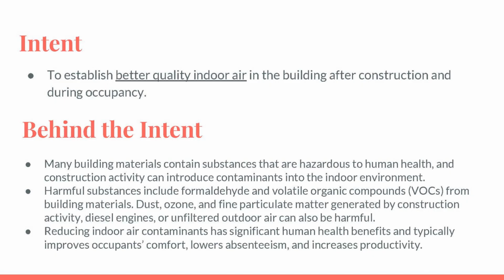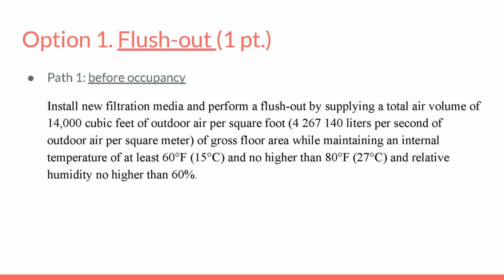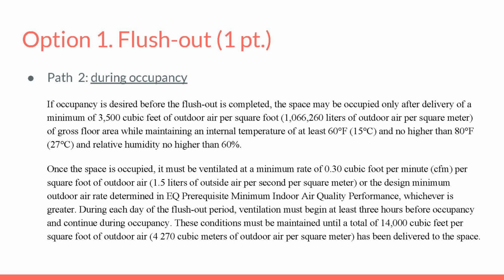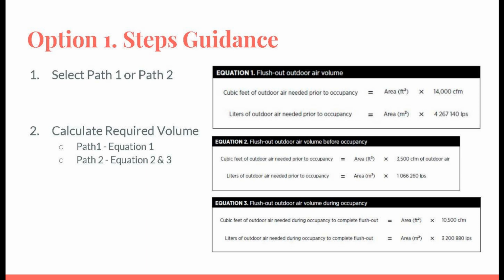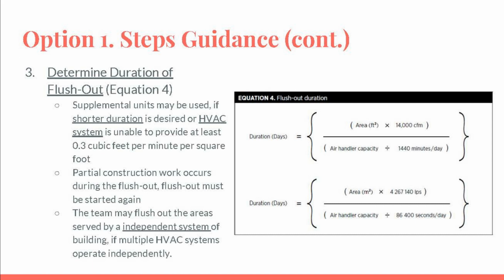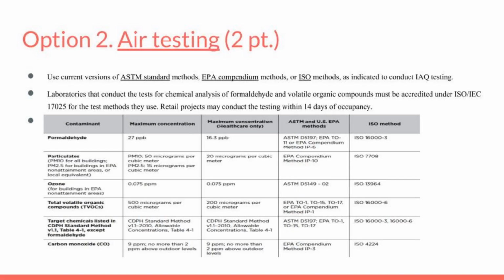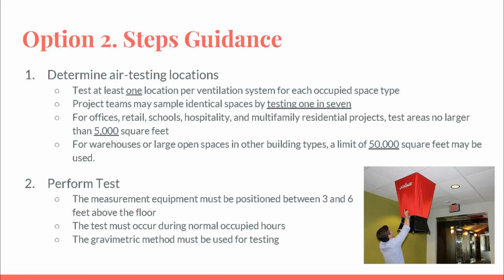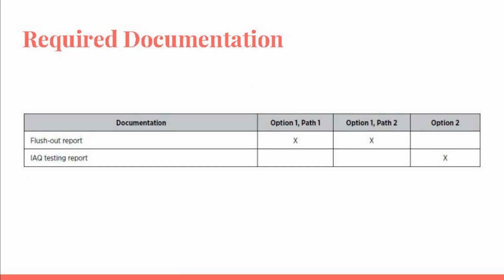CEE424 IEQ Credit 4 - Indoor Air Quality Assessment